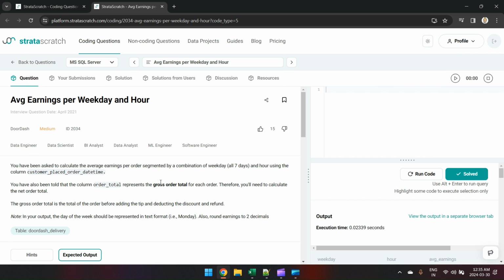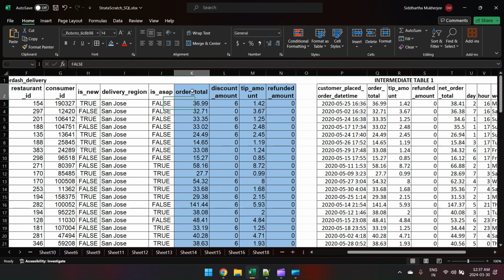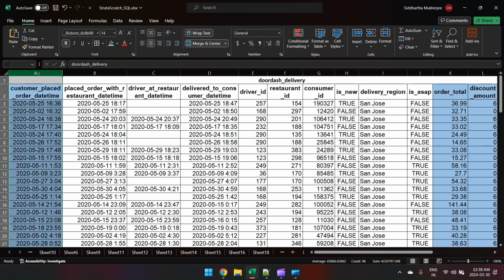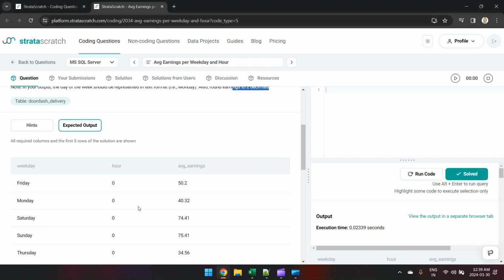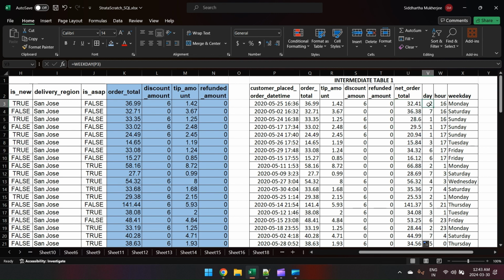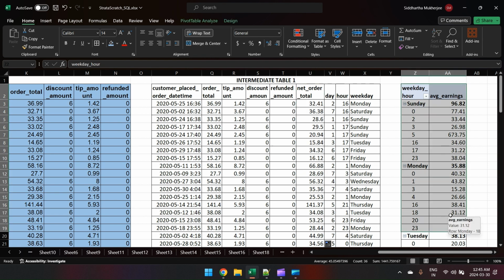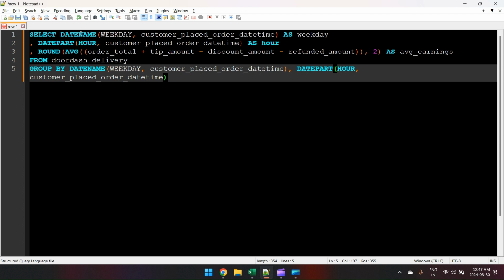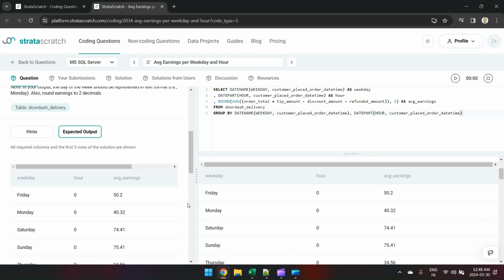StrataScratch - Avg Earnings per Weekday and Hour [Medium]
This video tries to solve a difficulty level hard SQL problem from StrataScratch using very simple principles from scratch explaining the steps along the way.